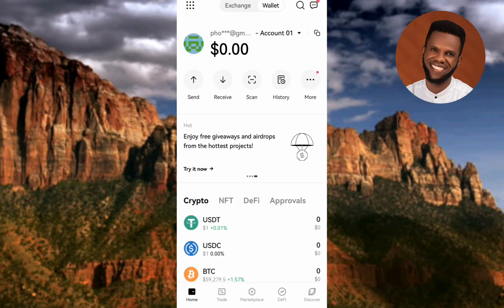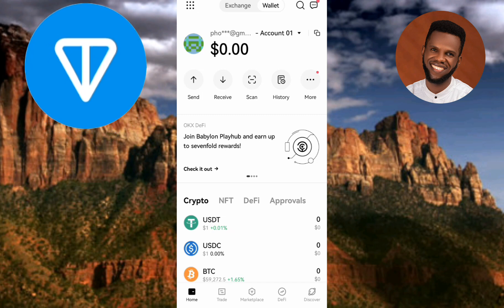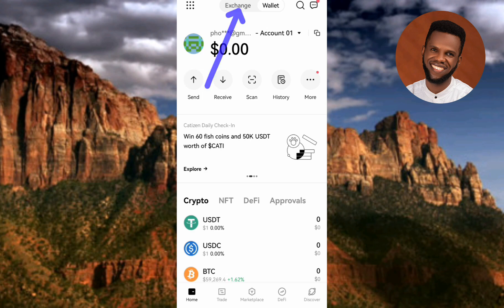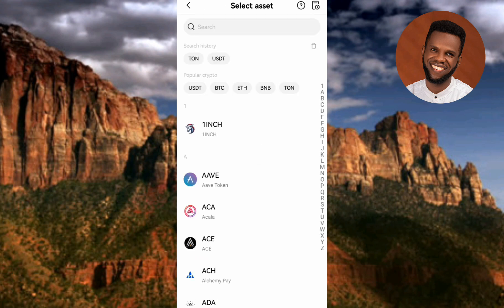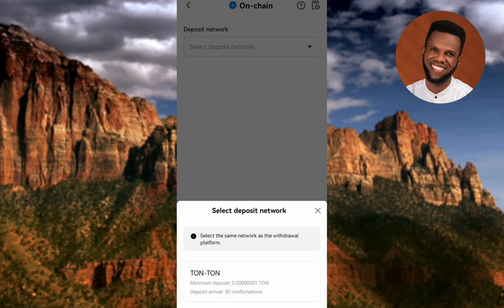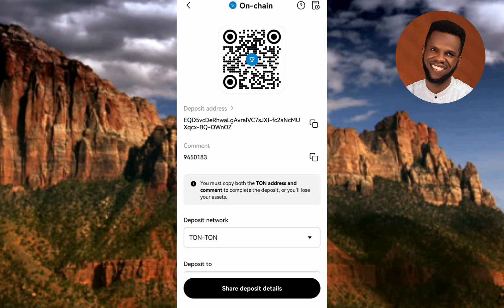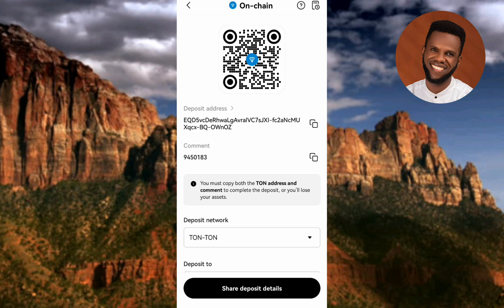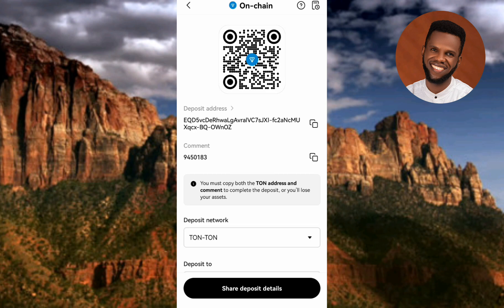How to Get Your TON Deposit Address on OKX Exchange | How to Copy OKX TON Deposit Address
This is an OKX guide that will show you how to get your Ton deposit address from your OKX account.